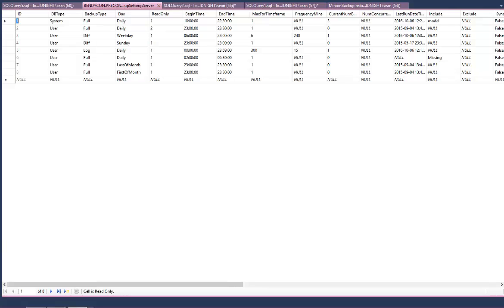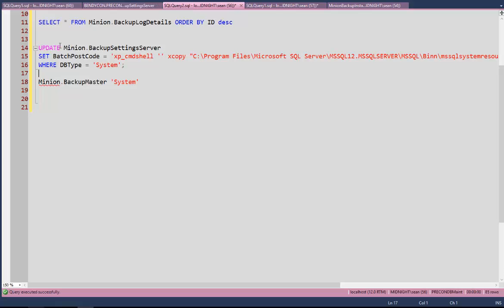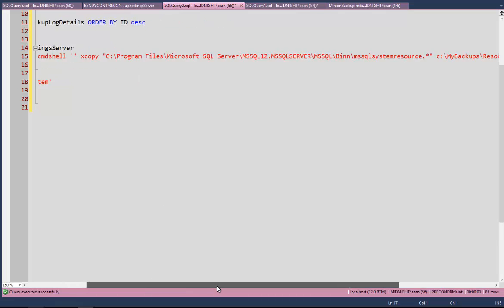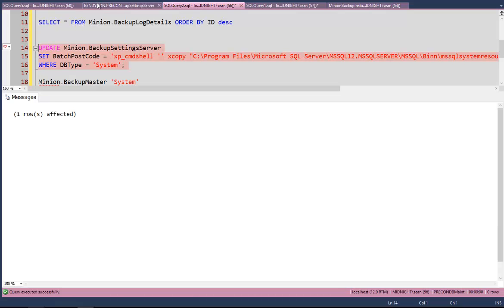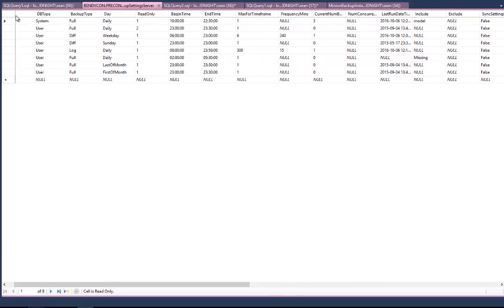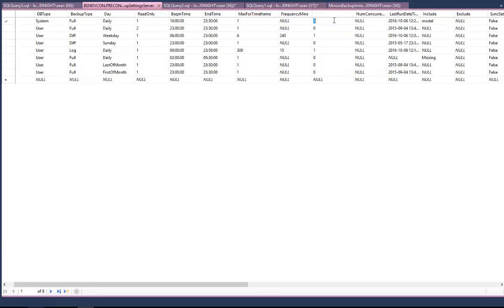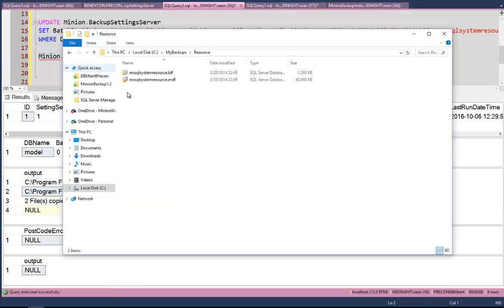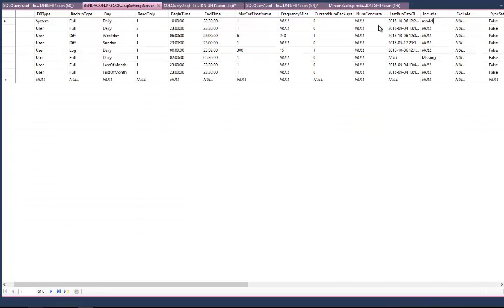Minion Backup: Backup ResourceDB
The ResourceDB in SQL Server doesn't backup like regular DBs.  Come see how to do this in Minion Backup 1.2 and below.